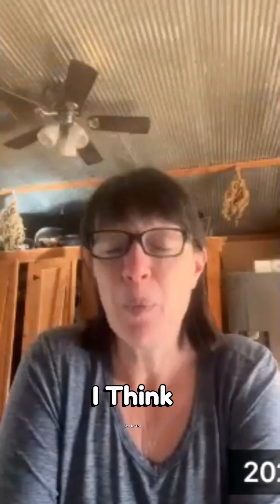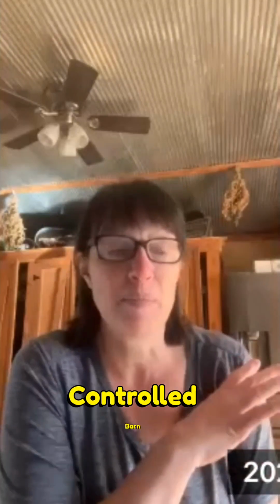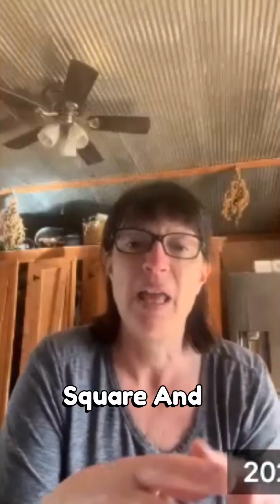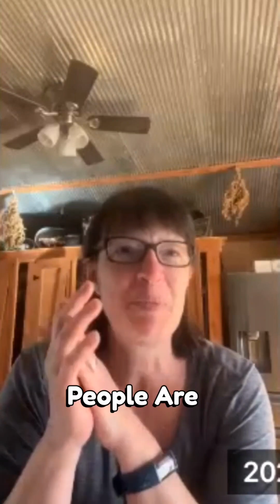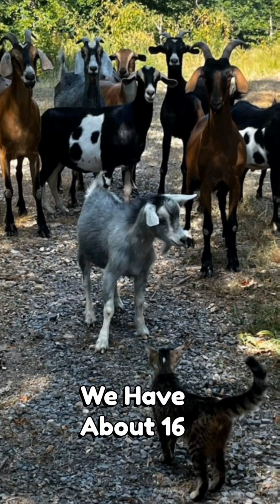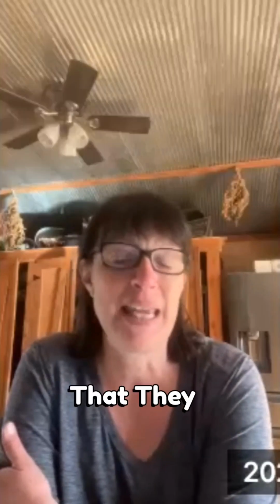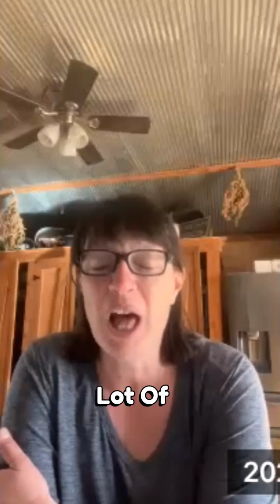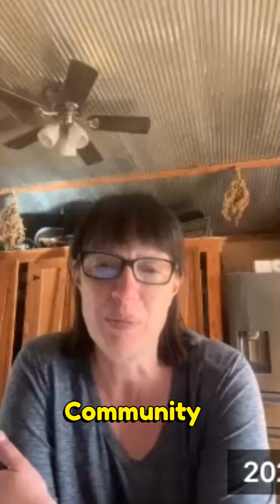Farmstay Revenue Growth Strategies by Ruth Pepler of Dogwood Hills Guest Farm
Ruth Pepler, co-founder of Dogwood Hills Guest Farm, runs a beautiful farmstay asking with her daughter, Grace. In this podcast, she has a free wing conversation with Kiruba Shankar of Vaksana Farms, about how she manages to grow her farmstay revenues. This Podcast' has very impactful strategies and we would encourage you to invest the time to listen to this podcast fully.